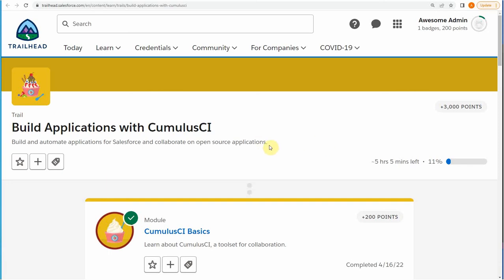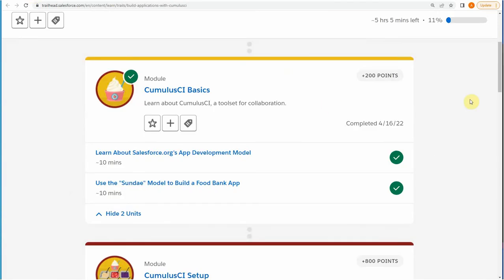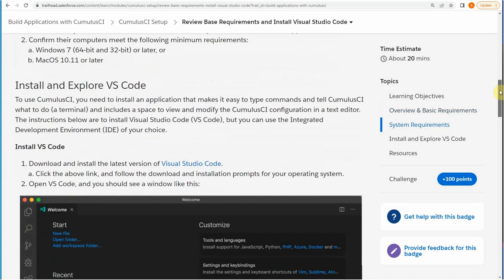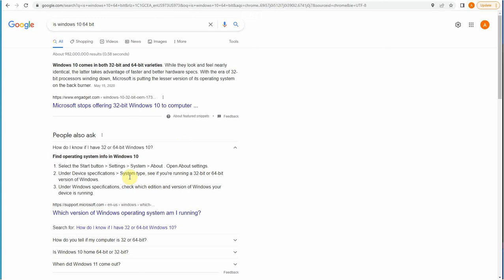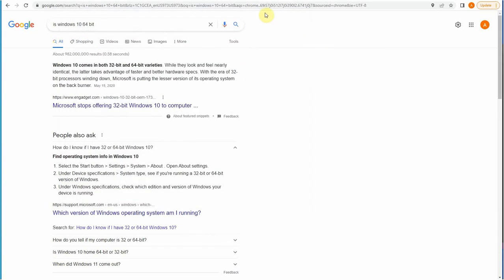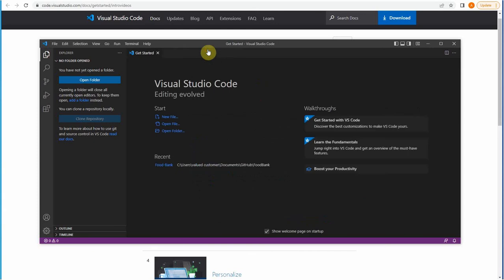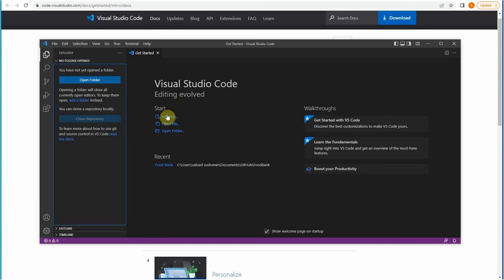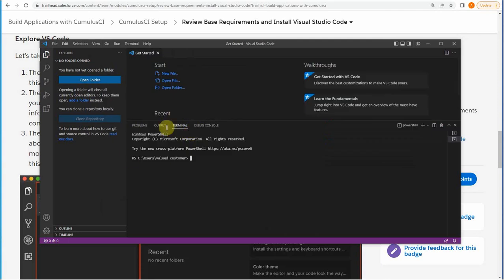Salesforce CumulusCI Trailhead 2.1 VS Code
For the second module of the Building Applications with CumulusCI trail in Salesforce Trailhead, this is the first session - downloading and opening VS Code (Microsoft Visual Studio)